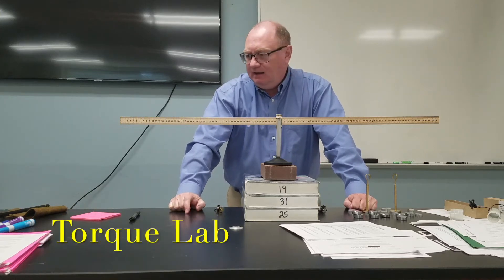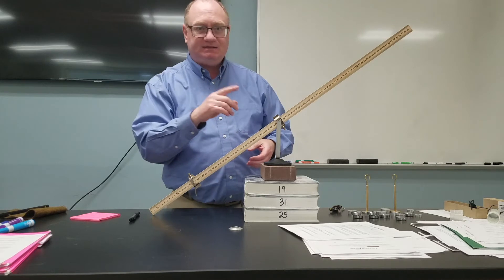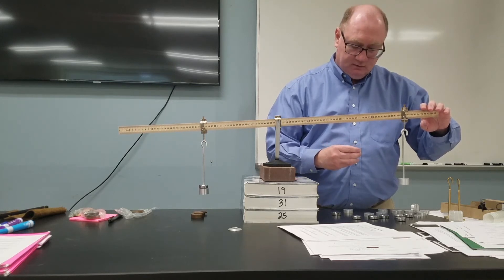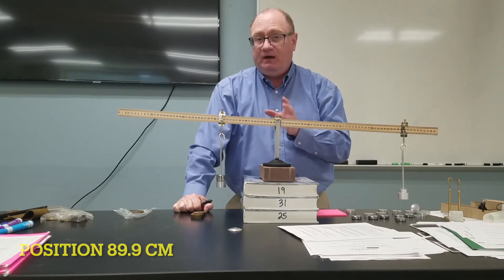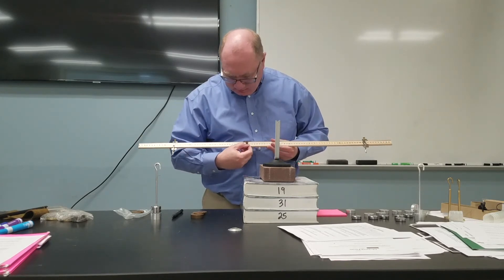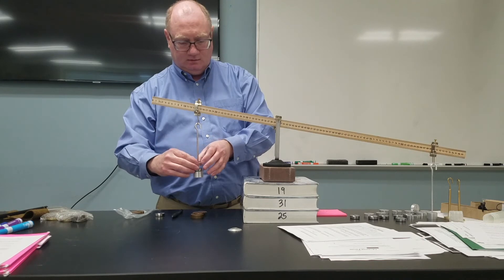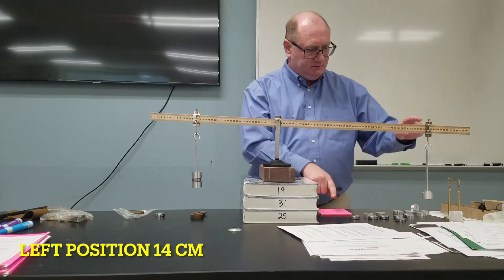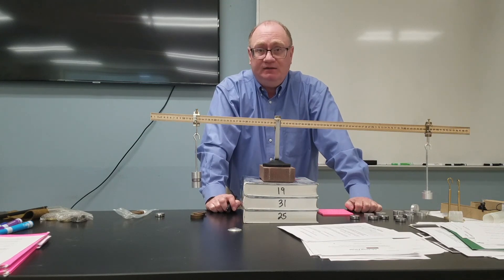Torque Lab with Data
This video is a torque lab using a see-saw-style setup.  The first part of the video has the fulcrum at the center of mass of the meterstick.  The second part of the video has the fulcrum away from the center of mass of the meterstick.  Calculate the torques on one side of the see-saw and determine if the torques on the other side match the theoretical torques.